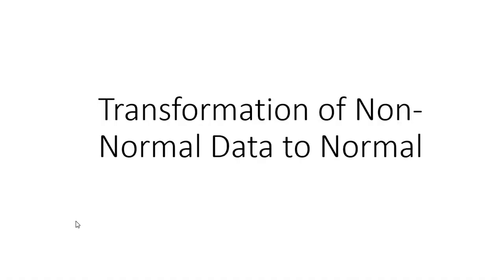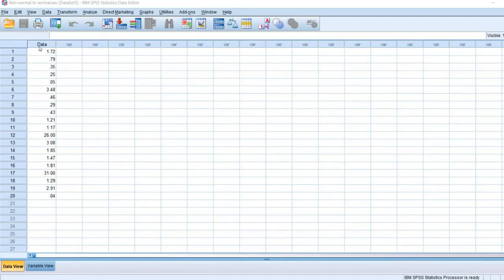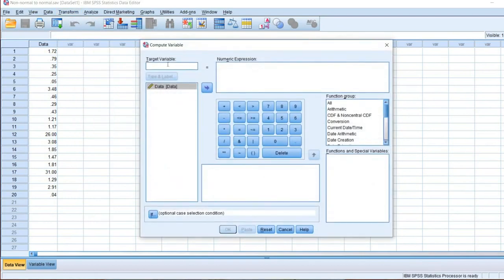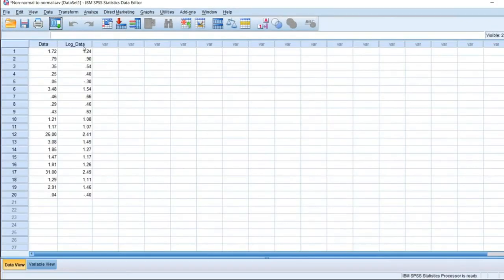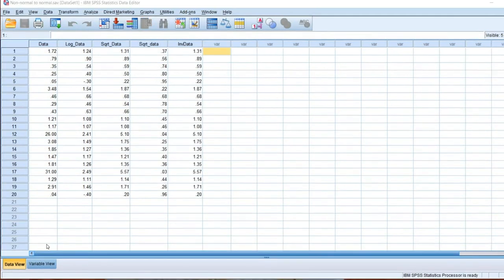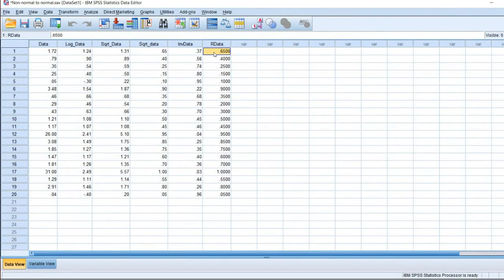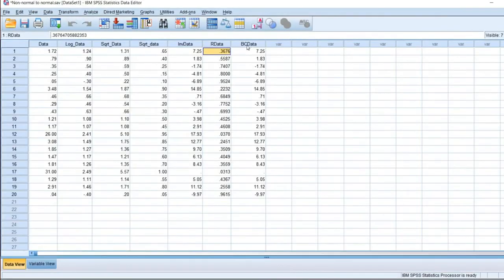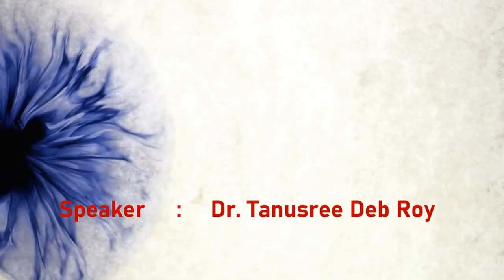From Non-Normal to Normal: Effective Data Transformation Techniques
Discover the secrets of transforming non-normal data into normal form with our comprehensive tutorial. This video explores various techniques for converting non-normal variables into a normal distribution, enhancing the accuracy and reliability of statistical analyses. Whether you're a data enthusiast or a seasoned analyst, this tutorial equips you with the knowledge and skills to optimize your data analysis processes through effective variable transformation.

SEO-Friendly Keywords:
Data transformation
Normal distribution
Variable transformation
Non-normal data
Data preprocessing
Statistical analysis
Data science tutorial
Data insights
Statistical techniques
Data optimization